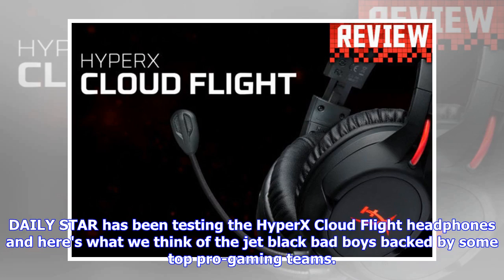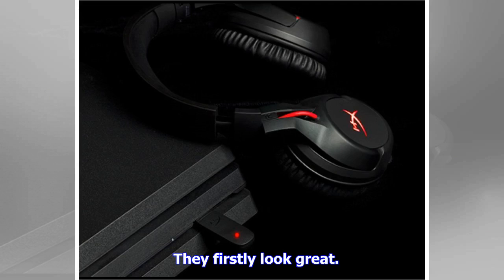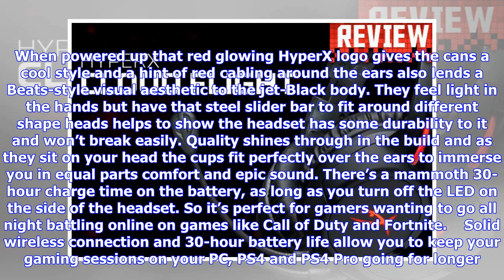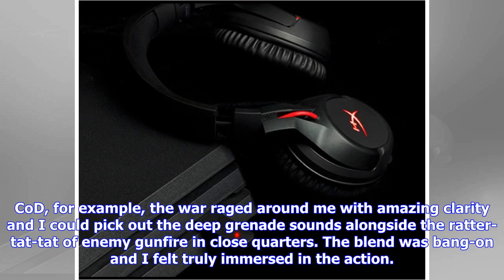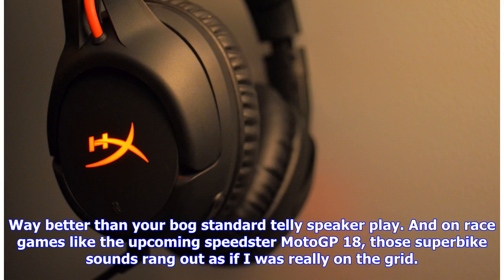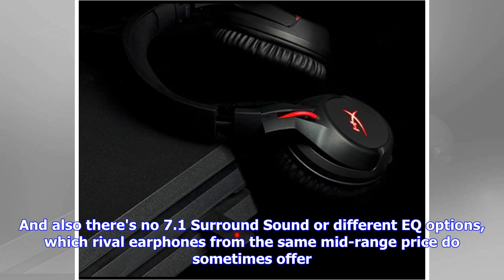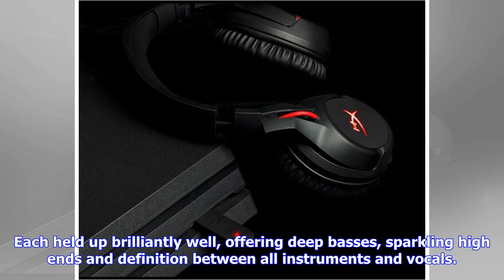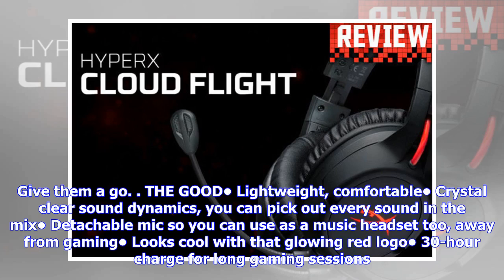Breaking News | HyperX Cloud Flight headphone Review: Lightweight, comfortable, a fantastic set of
Breaking News | HyperX Cloud Flight headphone Review: Lightweight, comfortable, a fantastic set of cans

DAILY STAR has been testing the HyperX Cloud Flight headphones and here's what we think of the jet black bad boys backed by some top pro-gaming teams. HYPERX HyperX Cloud Flight headphone Review: Lightweight, comfortable, a fantastic set of cans These are some seriously decent cans. Backed by top pro-gaming teams, you know as soon as you take the Cloud Flights out of their box that you’re going to get a proper sound in these bad boys.   They firstly look great. When powered up that red glowing H...